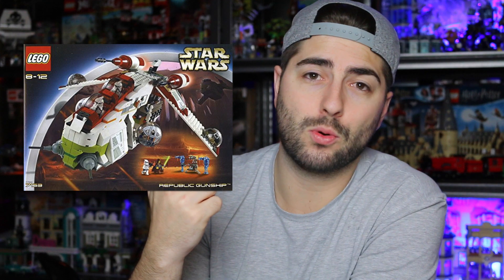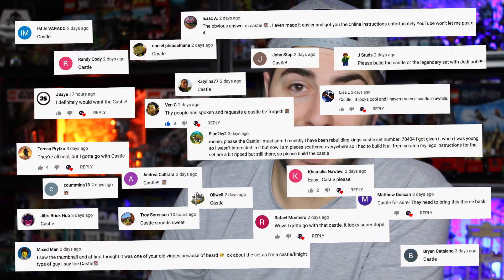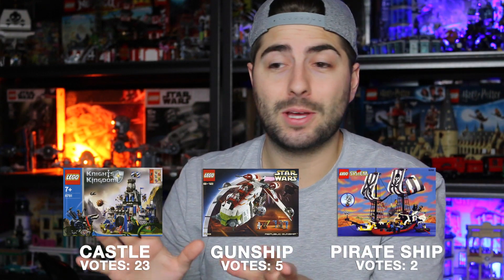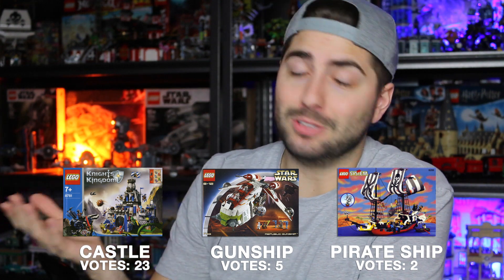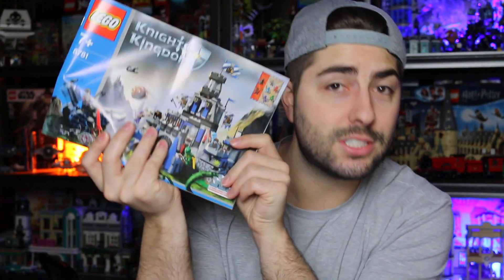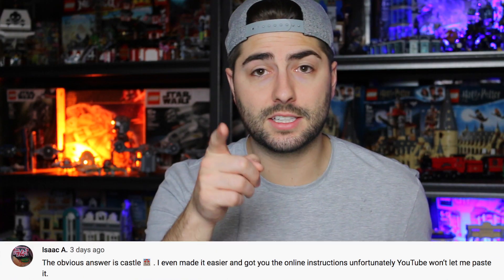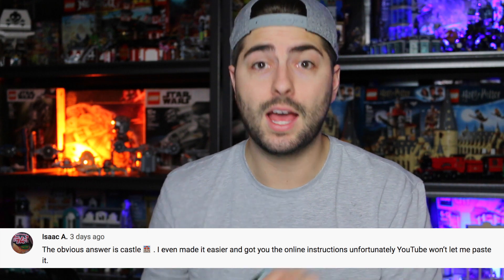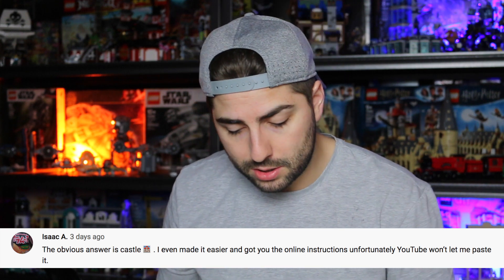"Thy People Has Spoken And Requests A Castle Be Forged!" - Castle Won?!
Thank you to everyone who voted the other day! It really means so much to me everytime you comment and liek the videos so i just want to say a BIG THANK YOU for voting!

I was blown away that you wanted the Castle to be the one! I am starting to collect all the pieces to make the video!

Lego Shelves:

Best Lego Organization Bins:
24 drawer
64 drawer
44 drawer